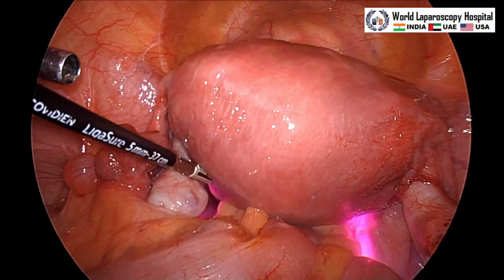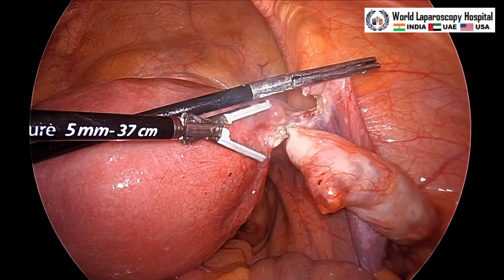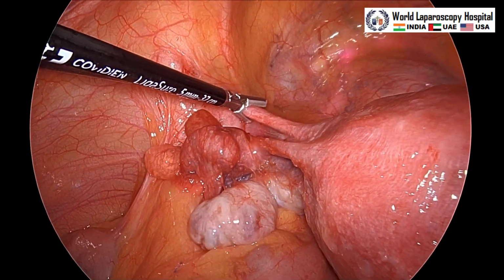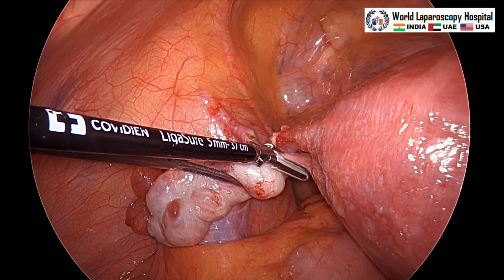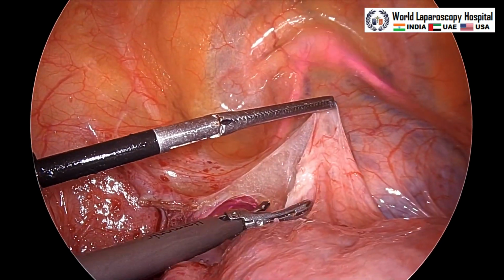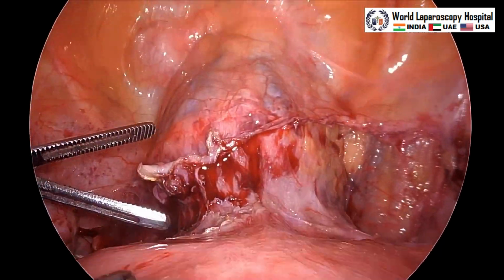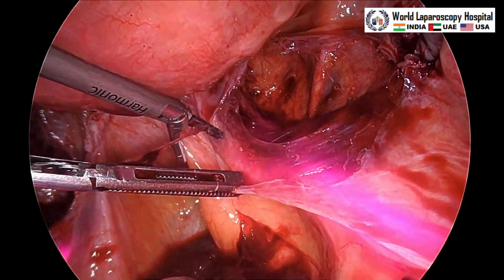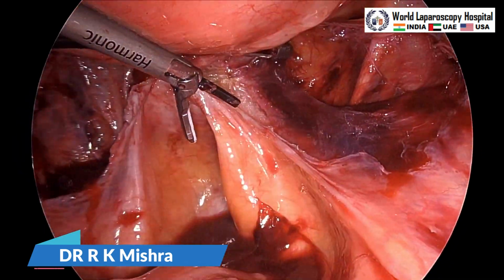Advanced Hysterectomy for Abnormal Uterine Bleeding by Dr. R.K. Mishra at World Laparoscopy Hospital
This video demonstrates Total Laparoscopic Hysterectomy for Abnormal Uterine Bleeding. Hysterectomy as a treatment option for heavy menstrual bleeding is an invasive procedure that has to be reserved for women for whom other treatment options have failed or are contra-indicated. Hysterectomy can be performed in four surgical approaches; abdominal, vaginal, laparoscopic, and robot-assisted.

Having your uterus removed will stop uterine bleeding. And it frees you from having to use birth control. Most women with a hysterectomy are satisfied with the results ... But any surgery has risks. And in this case, the risks include heavy blood loss, infection, blood clots, and damage to the bladder or bowel.

Keyhole hysterectomy that is Total Laparoscopic Hysterectomy is effective for women with heavy menstrual bleeding. When surgical treatment was needed, almost all women with heavy menstrual bleeding were satisfied and had a good quality of life following keyhole surgery to remove the uterus.

Hysterectomy is one of the most effective surgical treatments for women suffering from persistent abnormal uterine bleeding caused by conditions such as fibroids, adenomyosis, endometrial disorders, or other gynecological problems. At World Laparoscopy Hospital, Dr. R.K. Mishra demonstrates advanced laparoscopic hysterectomy techniques that focus on precision, safety, and faster recovery for patients.

This educational surgical video explains the complete approach to laparoscopic hysterectomy, including patient selection, surgical planning, port placement, anatomical identification, dissection techniques, vascular control, removal of the uterus, and safe closure methods. Minimal access surgery offers several advantages over traditional open procedures, including smaller incisions, reduced postoperative pain, shorter hospital stay, and quicker return to normal activities.

Dr. R.K. Mishra, a renowned expert in laparoscopic and robotic surgery training, shares his extensive experience and surgical principles to help surgeons understand the step-by-step methodology of performing hysterectomy for abnormal uterine bleeding. The demonstration highlights the importance of ergonomics, advanced laparoscopic instruments, and meticulous tissue handling for achieving excellent outcomes.

World Laparoscopy Hospital provides comprehensive training in advanced gynecological laparoscopy, helping surgeons enhance their skills through structured lectures, live demonstrations, and hands-on surgical practice. This procedure represents the evolution of modern gynecological surgery where minimally invasive techniques improve patient comfort and surgical efficiency.

Cyber City, Gurugram, NCR Delhi

8320 Inv Dr, Tallahassee, Florida